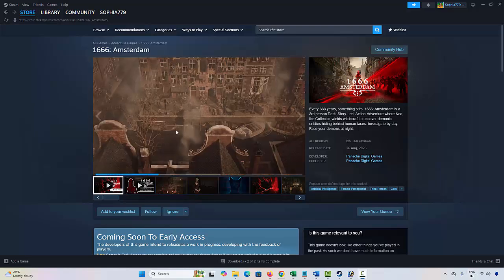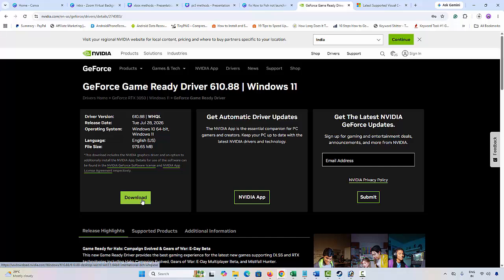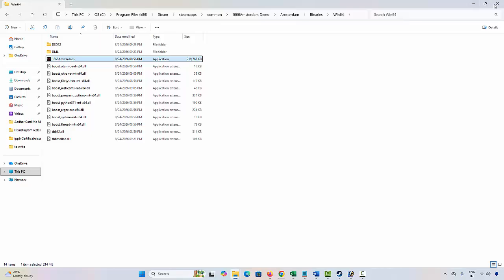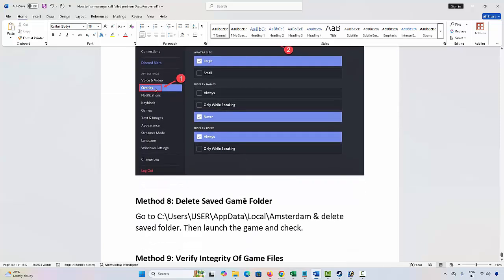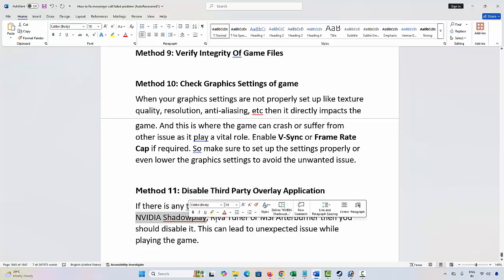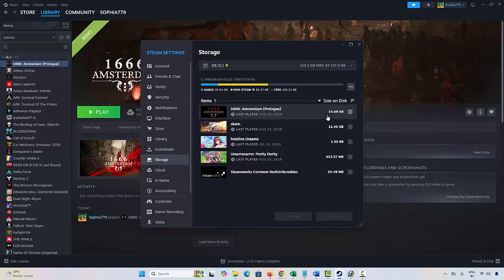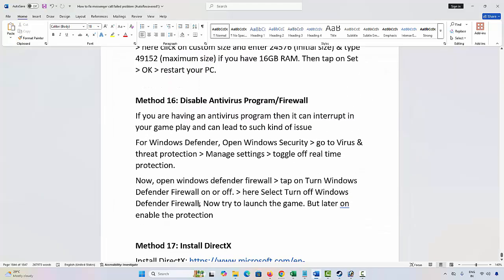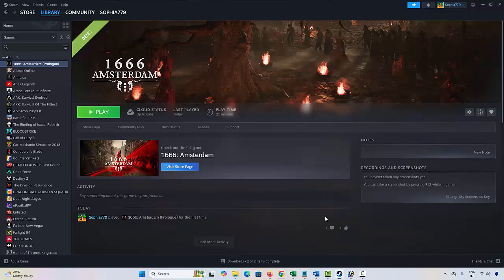How To Fix 1666: Amsterdam Crashing, Crashes at Startup, Stuck on Black Screen Error On PC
In this video tutorial, learn How To Fix 1666: Amsterdam Crashing, Crashes at Startup, Stuck on Black Screen Error On PC
Fix 1666: Amsterdam crashing On PC,
How to Fix 1666: Amsterdam Crashing at Startup,
Fix 1666: Amsterdam crashing on steam,
Fix 1666: Amsterdam fixed pc crashing,
How To Fix 1666: Amsterdam Black Screen On Launch (2026),
1666: Amsterdam Black Screen FIX,

🌐Social Media-